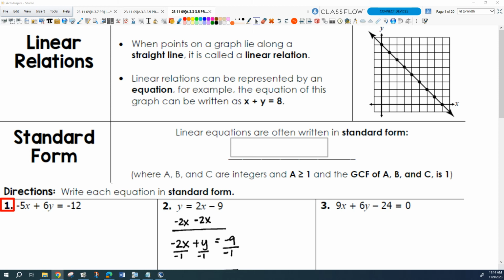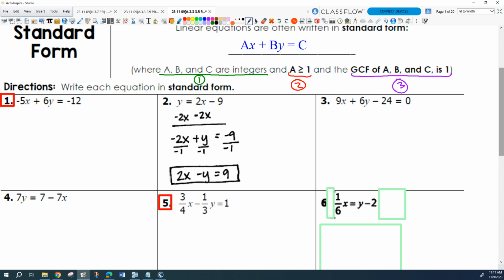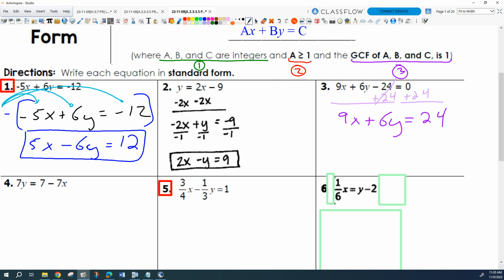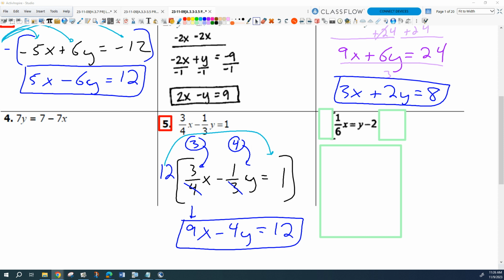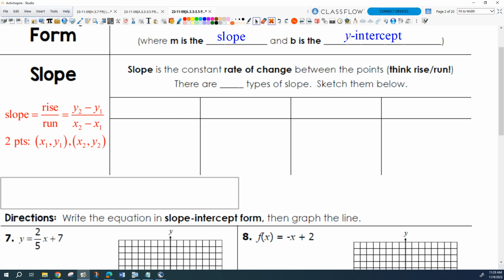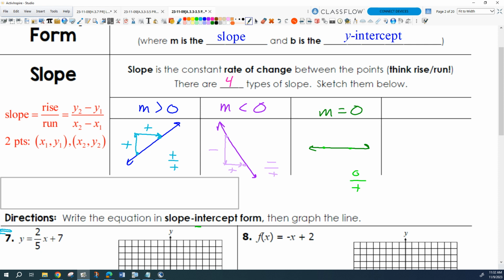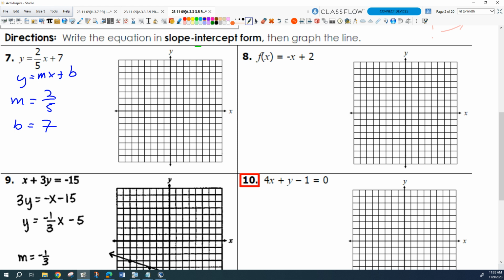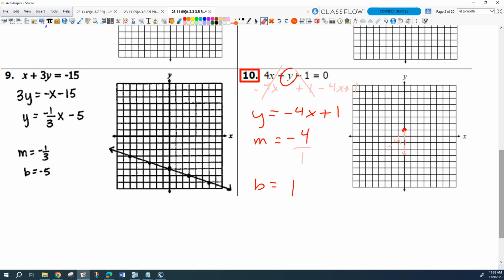23-11-09[A.3.3-3.5 PR 1] Standard, Slope-Intercept Forms of Linear Equations